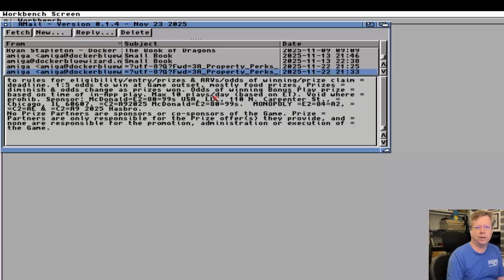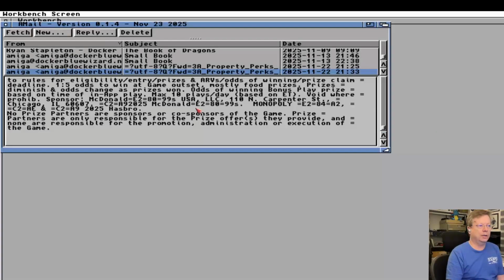AMail Nov 2025 Update HD 1080p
AMail 0.1.3 Updates, Tool Jam Results, Future for 0.1.4 updates.